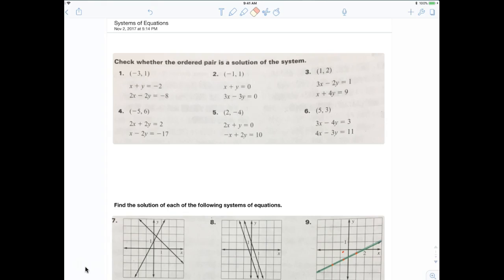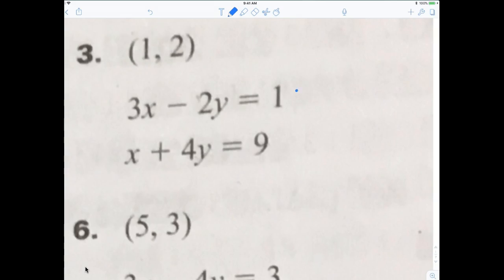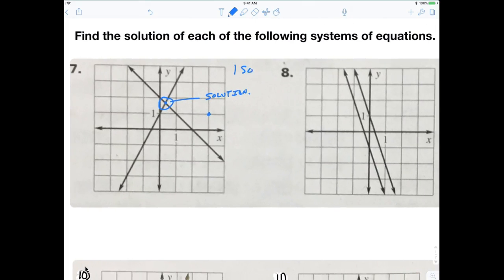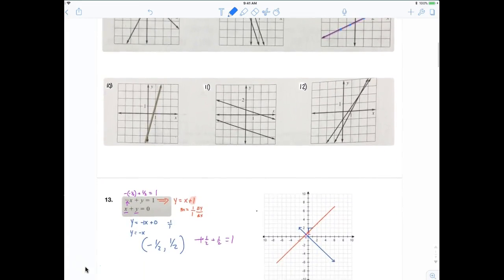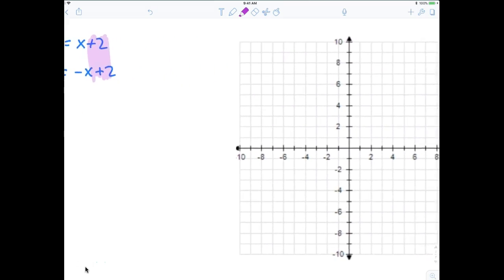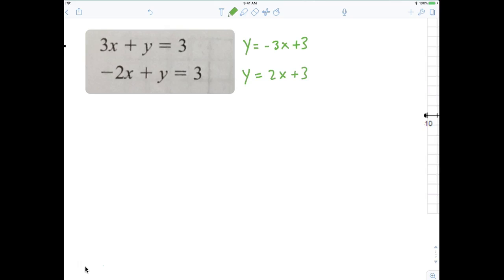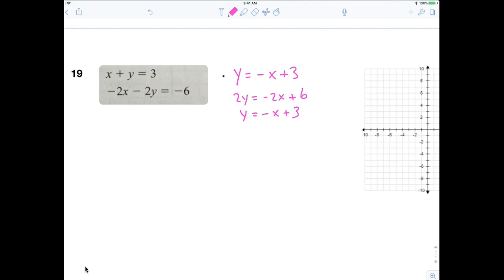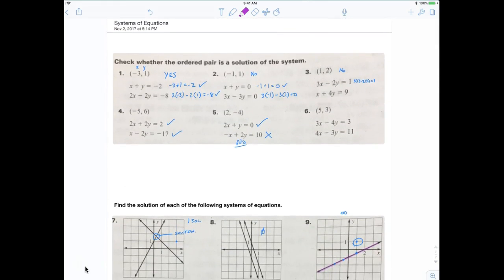7th Grade ALgebra Systems of equations (Graphing)